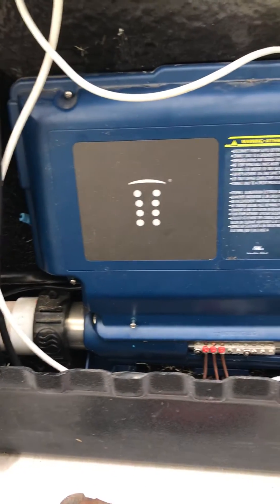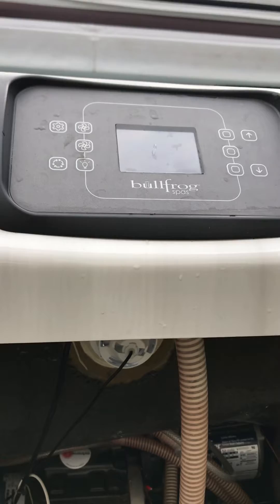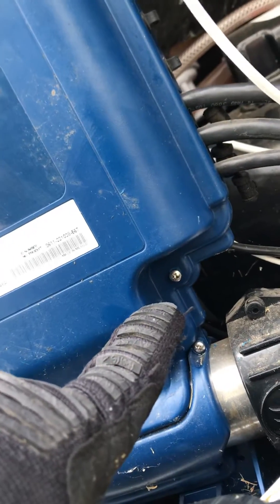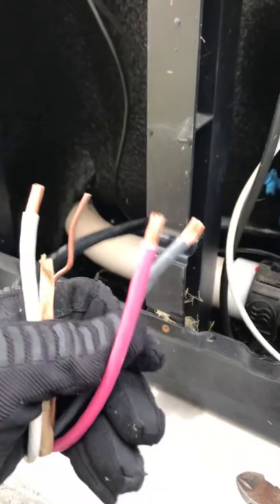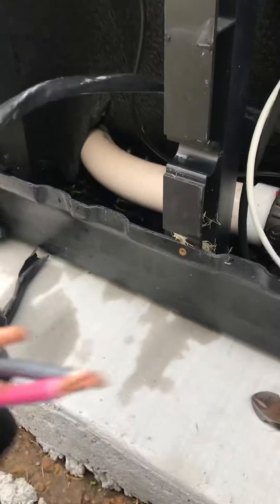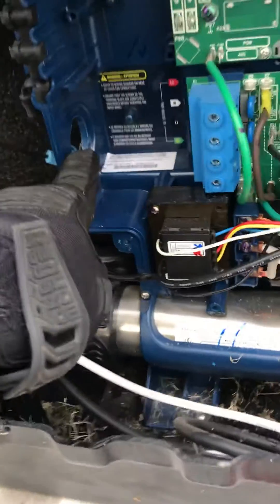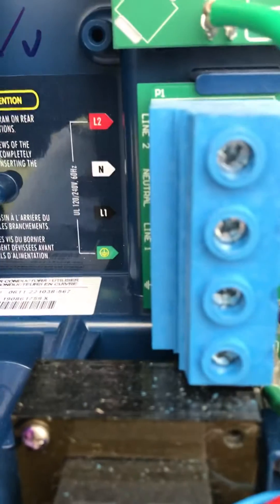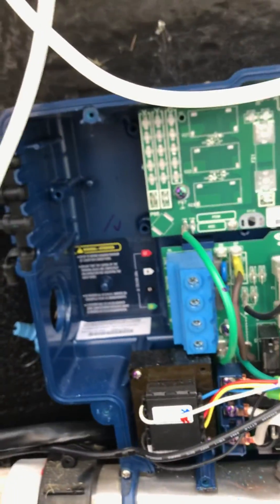How To Wire A Bullfrog Spa with Gecko Power Pack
This video shows how to properly wire a Bullfrog Spa with a Gecko Power Pack. Electrical hookups for spas should be performed by a trained professional to avoid damaging your spa or voiding your warranty.